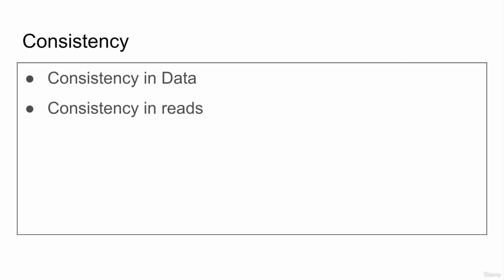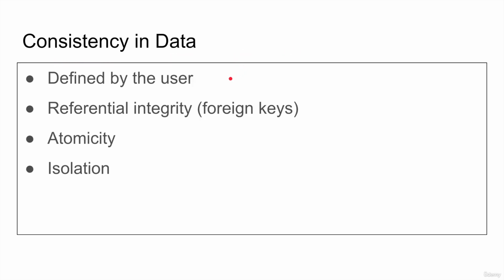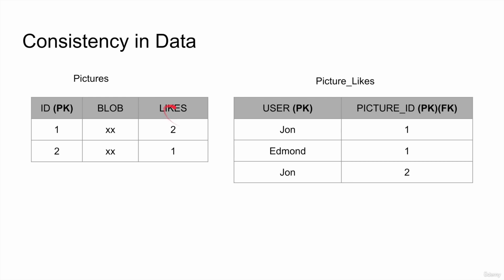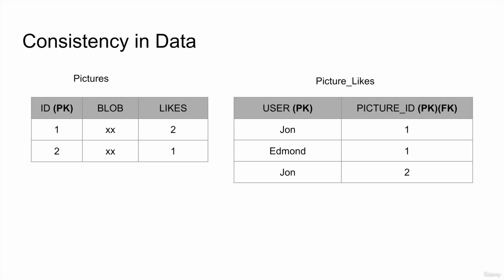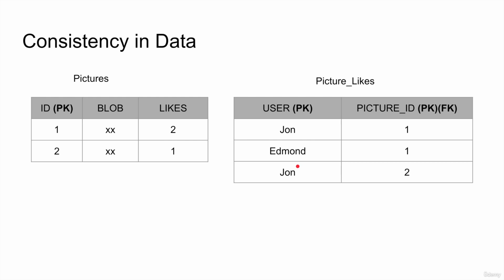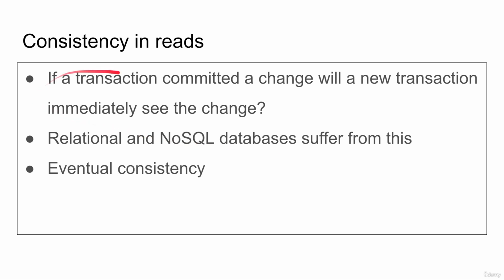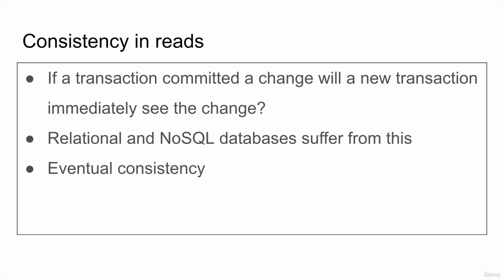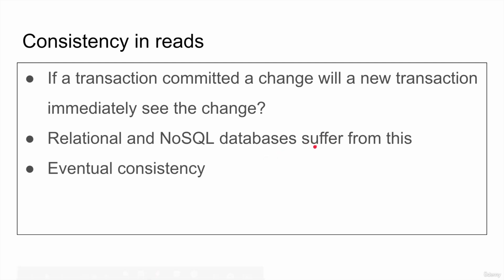005 Consistency Archived 2022